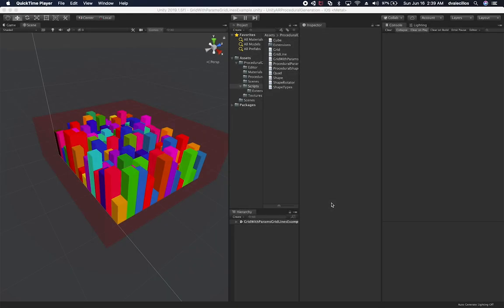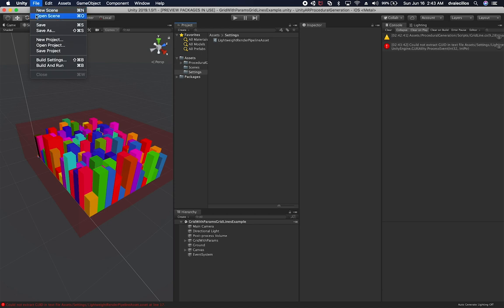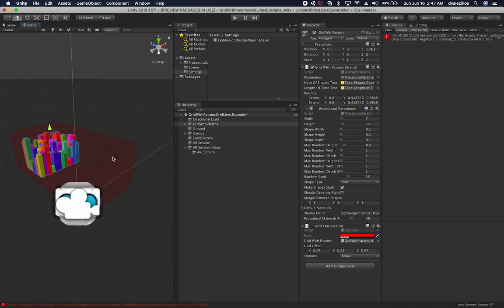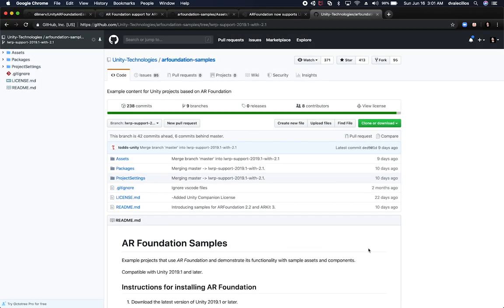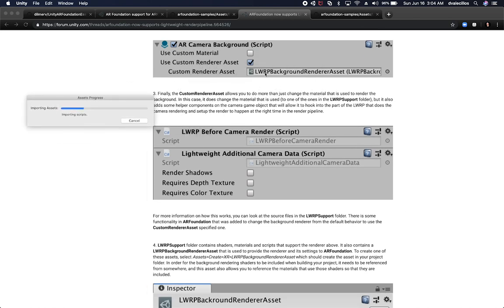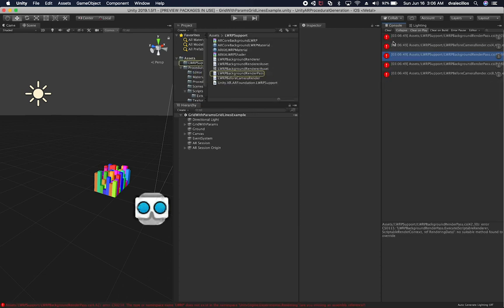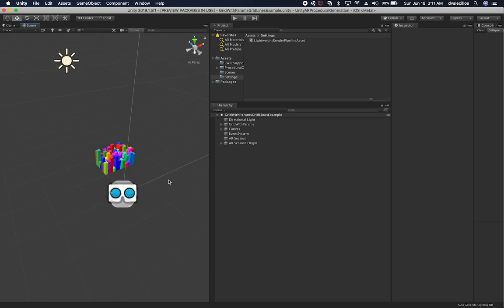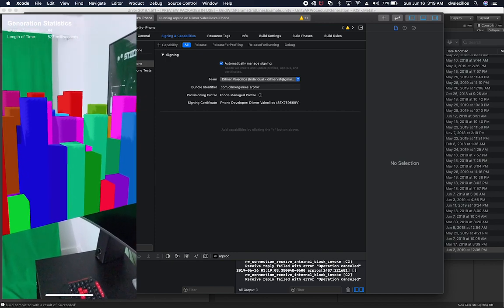Unity3d AR Foundation with Lightweight Render Pipeline Support - LWRP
Today I walk you through the process of getting the Lightweight Render Pipeline (LWRP) to work with AR Foundation, in this video we attempt multiple times to make it work and I finally find a solution by reviewing few branches from Unity3d GitHub page and also forums.

- 1350W Photography Lighting Softbox Lighting Kit